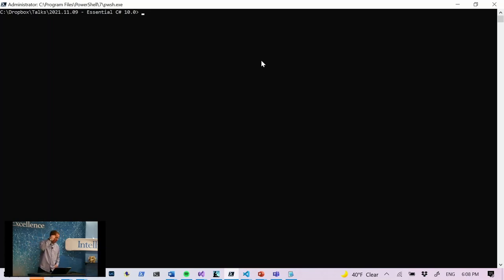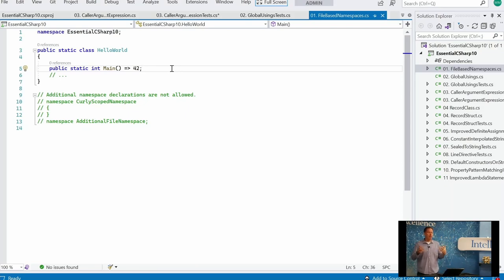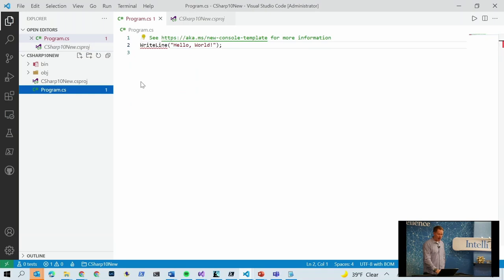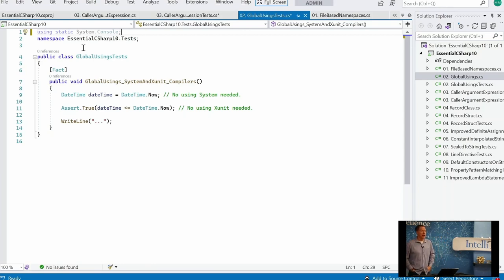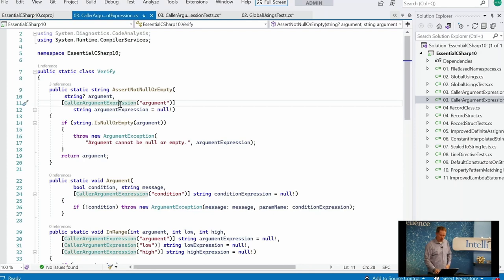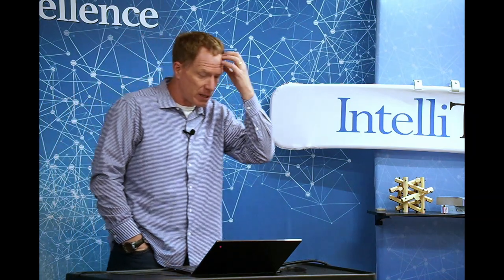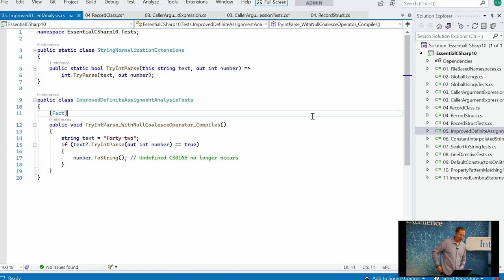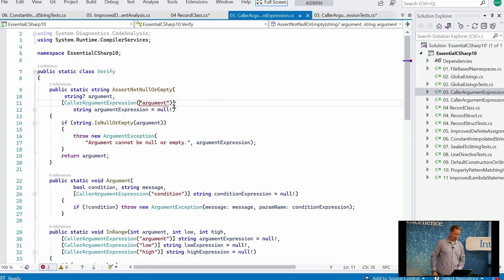Essential C# 10.0 with Mark Michaelis and the Spokane .NET Users Group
C# is on an annual release cadence now which means we now have a new version C# 10. In this talk, we will discuss all the enhancements that are part of this new version and how they continue to simplify your C# code. This includes file scoped namespaces, global using directives, constant interpolated strings. In addition, C# 10 has improvements to lambda, records (support for structs), and a new attribute that significantly improves logging APIs. Of course, accompanying these changes are some guidelines updates. Join us in-person and online for a C# update.